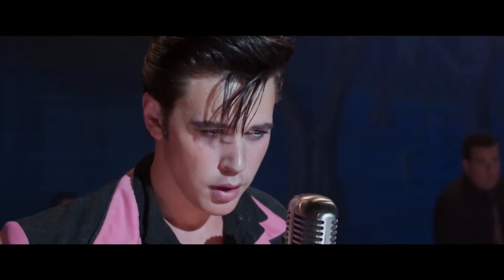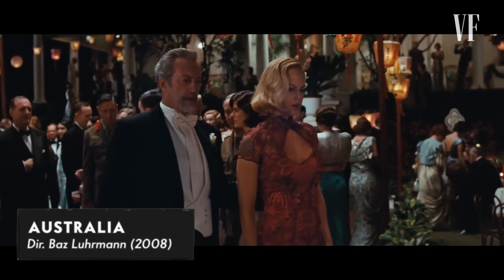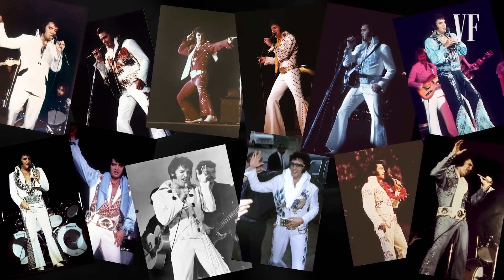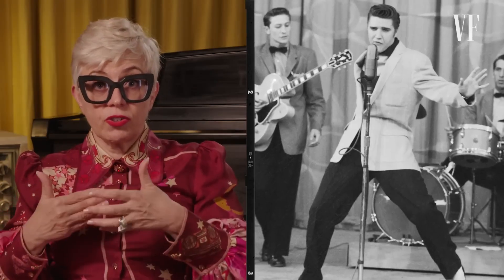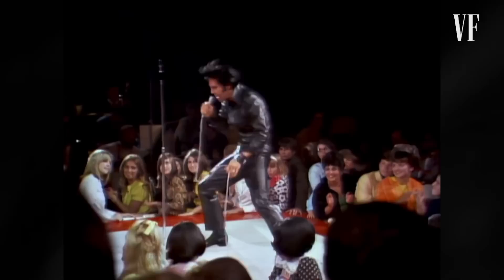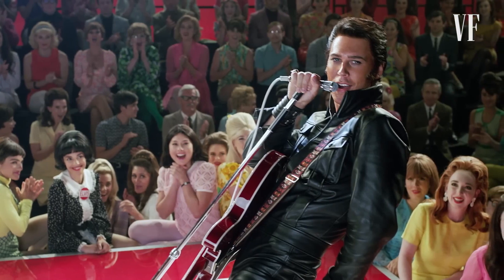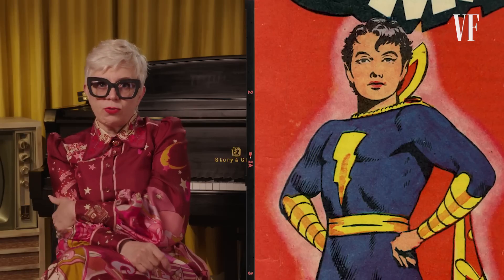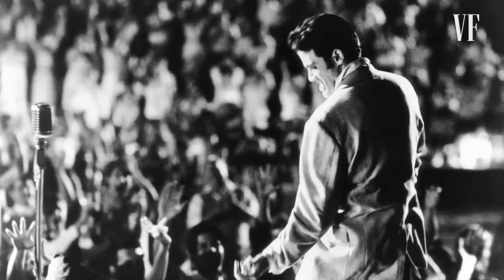Baz Luhrmann's "ELVIS" - How Catherine Martin transformed Austin Butler into Elvis ("Vanity Fair")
Costume designer Catherine Martin and her husband Baz Luhrmann have created incredible cinematic magic together. For their latest film 'Elvis,' Catherine was tasked with recreating iconic moments that took the world by storm in the 1950s. From Elvis' black leather suit to the infamous pink and black hues that highlighted the King of Rock and Roll's sexuality and rebellion, Catherine breaks down the ins and outs of transforming Austin Butler into Elvis.